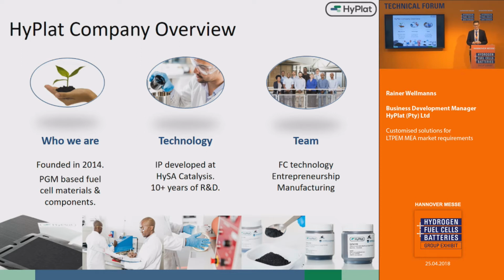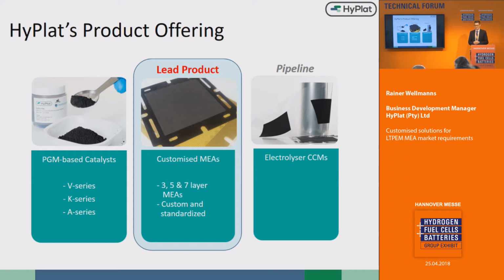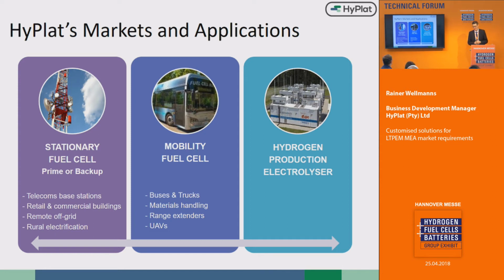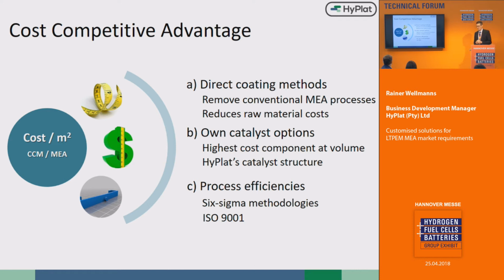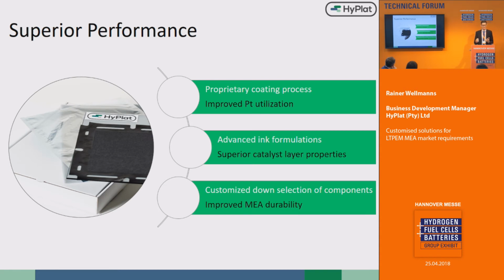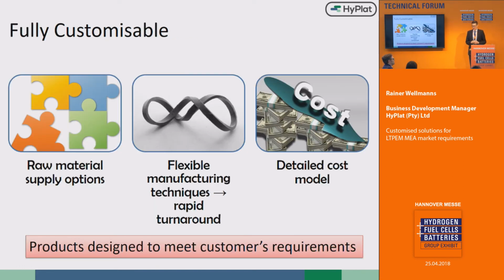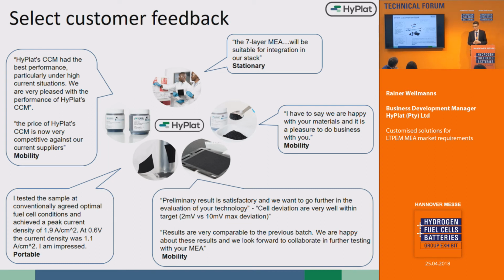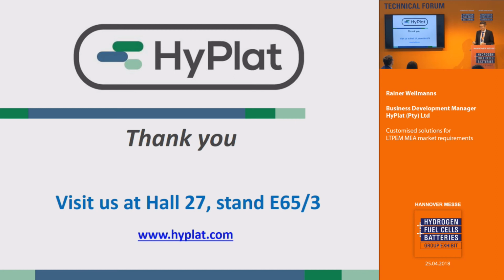Customised solutions for LTPEM MEA market requirements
Rainer Wellmanns, Business Development Manager
HyPlat (Pty) Ltd